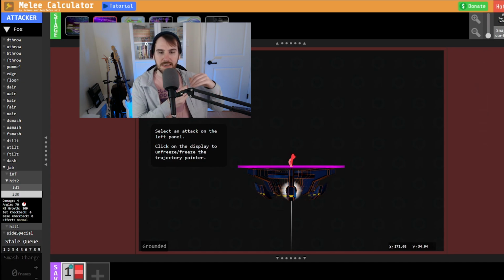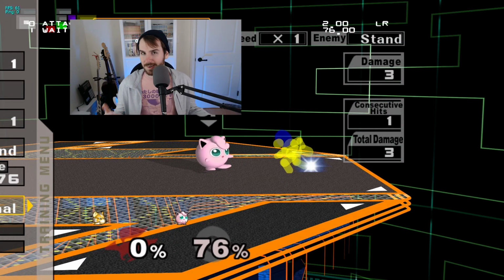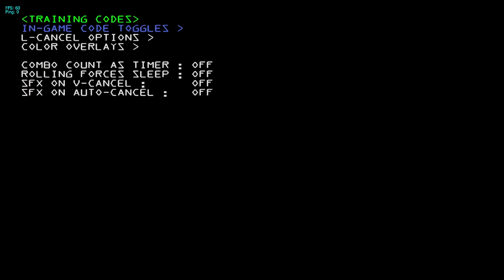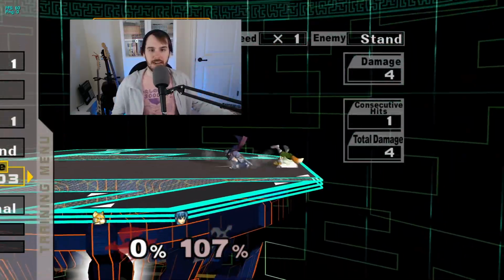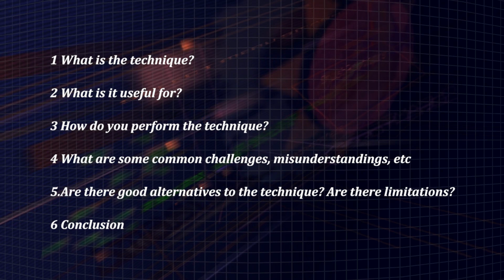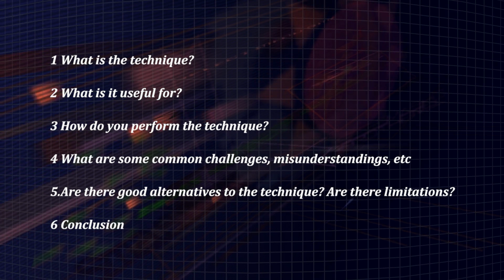How to Make Melee Content in 7 Steps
In this video, I break down my approach to video making!

Zach Roy
Samuel Procópio Xavier
Ossi Karppinen
Ulrich
Rhizomatic 1
turndownforwalt
Henry Latshaw
emmkim
Austin Kent
Xavier Casipe
Cameron Whalley

GEAR RECOMMENDATIONS:
Samson Q2U

FIFINE Condenser

Ring Light:

My gear:
- Shure Sm57 Mic + Shure A81WS Gray Large Foam Windscreen
- Mic Stand
- Logitech Streamcam
- OBS
- Premiere Pro & Photoshop
- Dolphin, Slippi Launcher etc

00:00 - Intro
00:36 - 1. Research and Planning
03:03 - 2. Script Writing
04:19 - 3. Script Editing
08:01 - 4. Recording
09:14 - 5. Visual Planning & Video Editing
10:33 - 6. Gear
14:41 - 7. Titles and Thumbnails